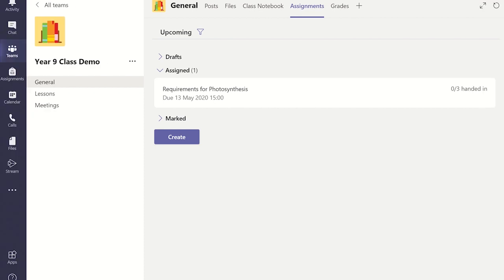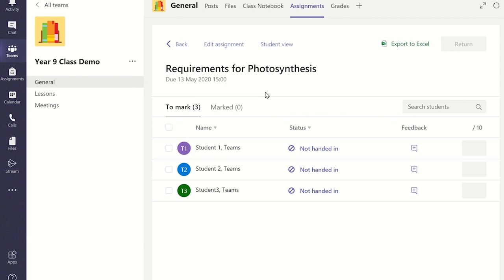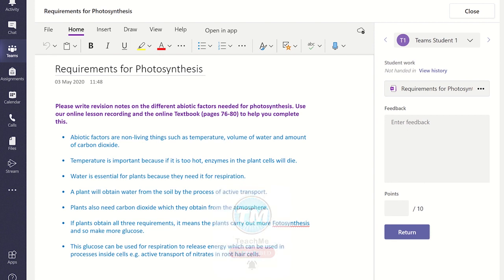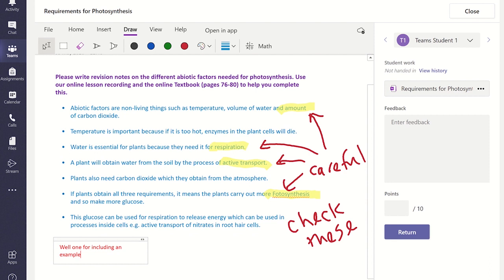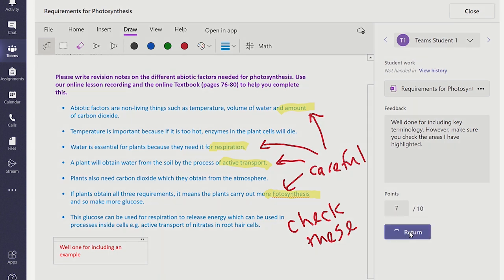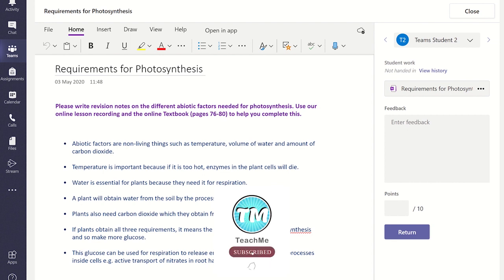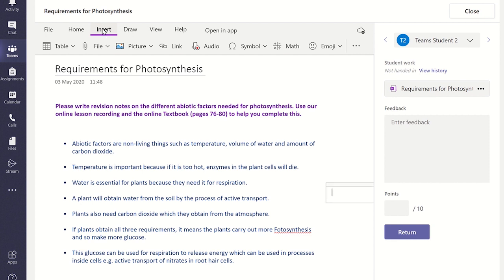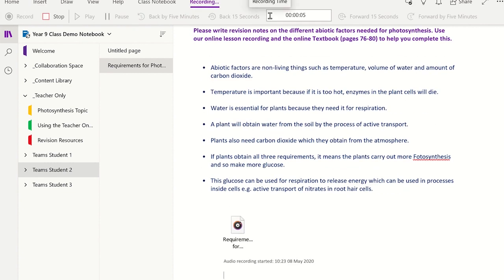Grading OneNote Class Notebook Assignments in Microsoft Teams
Learn how to mark assignments in Microsoft Teams. This tutorial will show you how to grade a OneNote Class Notebook assignment using Microsoft Teams. It will also contain lots of Microsoft Teams tips and tricks to help when grading class notebook assignments.

⏱TIMESTAMP⏱
0:00 Marking OneNote Assignments in Microsoft Teams - Intro
0:20 How to open assignments using Microsoft Teams
1:23 How to grade assignments in Microsoft Teams
2:59 How to return assignments in Microsoft Teams
3:24 How to view all students' work
3:45 Top Tip

If you have found this tutorial on how to grade class notebooks using Microsoft Teams helpful, please give it a 'Like', subscribe to the TeachMe channel and don't forget to click on the notification bell so you know when more useful videos are released.